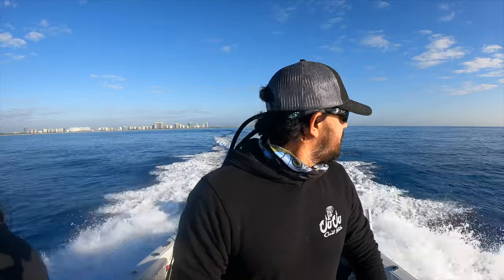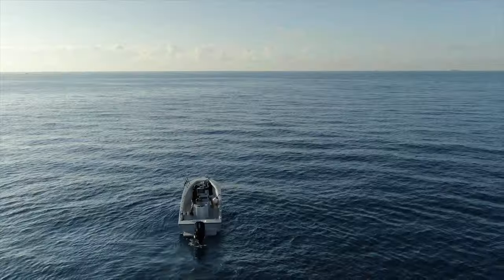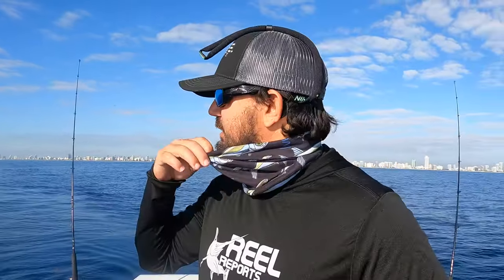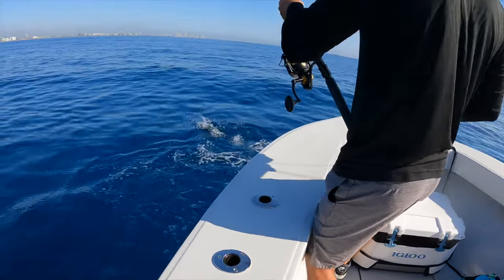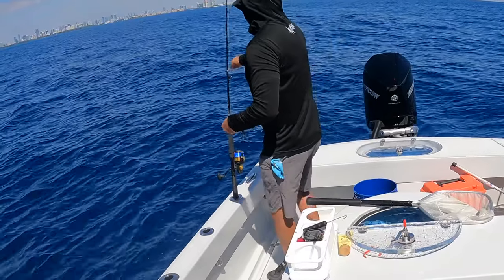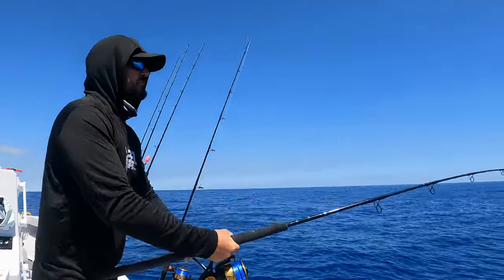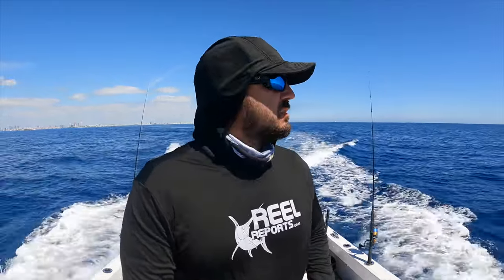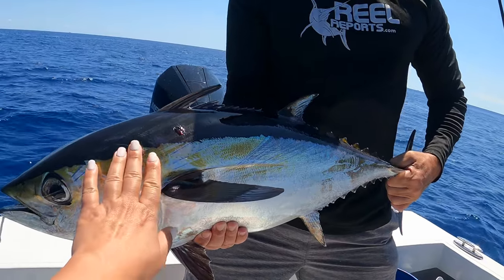Trolling Fishing For Beginners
In this episode Captain Mike and Chef Valerie head offshore in search of Tuna, Kingfish, Mahi and Sailfish. When met with no current, it was time to slow troll live baits in order to find the bite.